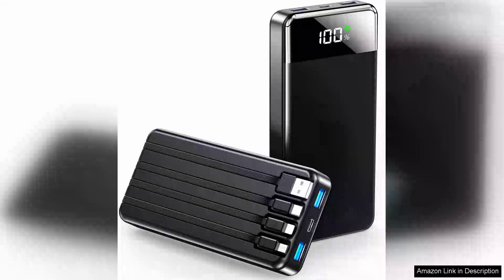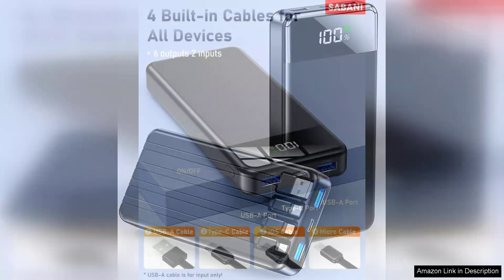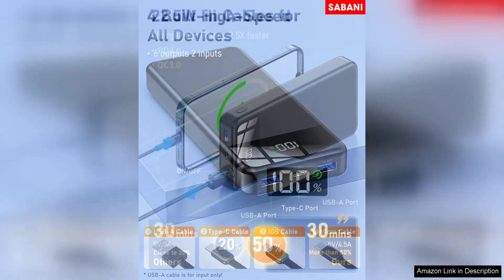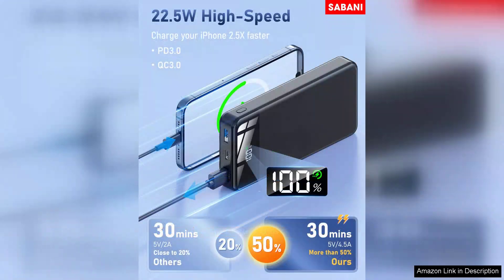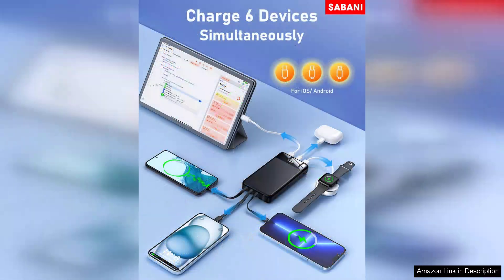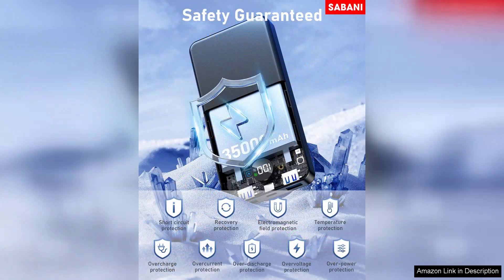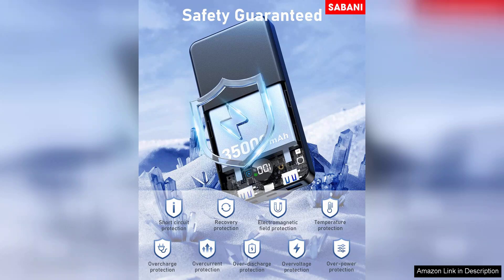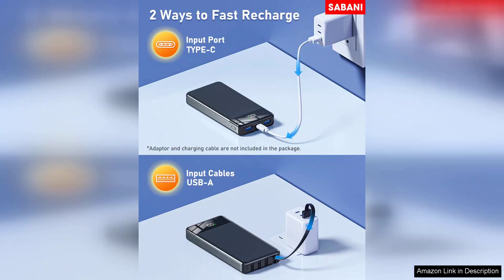SABANI Portable Charger 35000mAh Power Bank Portable Battery with 4 Built Review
The SABANI Portable Charger 35000mAh is an exceptional power bank that stands out for its impressive capacity and versatility. Designed for users constantly on the go, this device ensures that your gadgets remain charged, whether you’re hiking, traveling, or just navigating a busy day.

With a massive 35000mAh capacity, it can charge multiple devices multiple times before needing a recharge itself. I was particularly impressed by its ability to power my smartphone, tablet, and even a Bluetooth speaker without breaking a sweat. The four built-in USB ports are a game changer, allowing you to charge four devices simultaneously. This feature is invaluable for those who juggle multiple devices or share with friends and family during outings.

The design is sleek and portable, making it easy to slip into a backpack or purse. Despite its power, it remains relatively lightweight, which is a significant advantage for travelers. Additionally, the LED indicators keep you informed about the remaining battery life, so you can plan your recharges accordingly.

Safety is another highlight of the SABANI power bank. It comes equipped with multiple protection features, including overcharge, short circuit, and surge protection, giving users peace of mind while charging their devices.

However, one minor drawback is the time it takes to fully recharge the power bank itself, which can be a bit lengthy when using a standard charger. Investing in a high-speed charger can significantly mitigate this issue, though.

In summary, the SABANI Portable Charger 35000mAh is a reliable and powerful solution for anyone in need of portable energy. Its capacity, multiple USB ports, and safety features make it a must-have accessory for tech enthusiasts and casual users alike. Highly recommended!